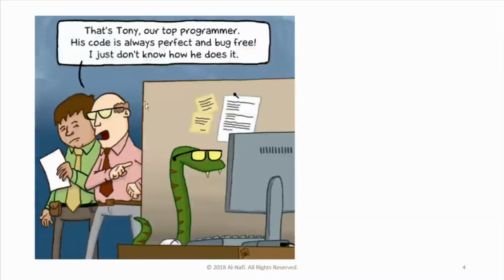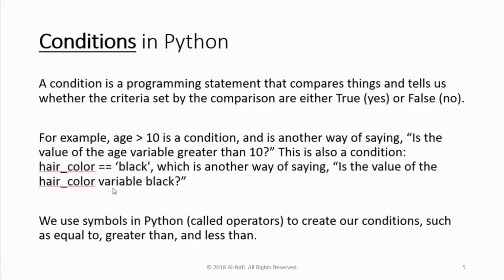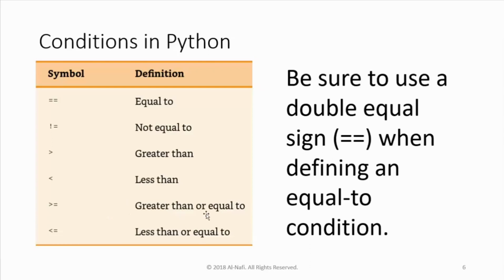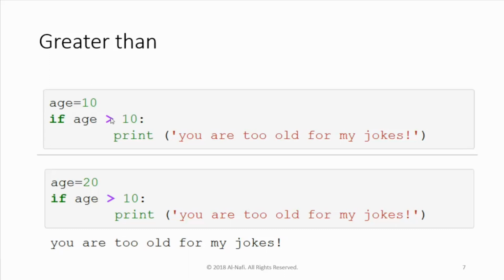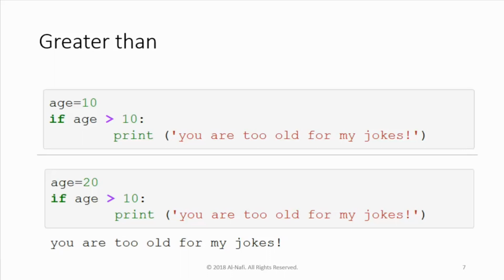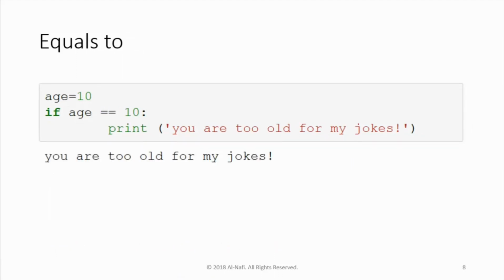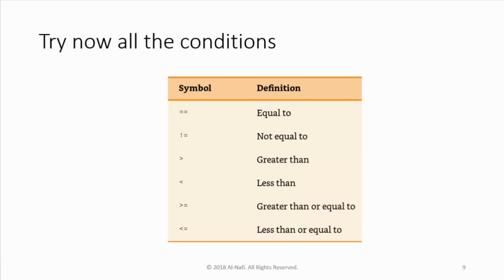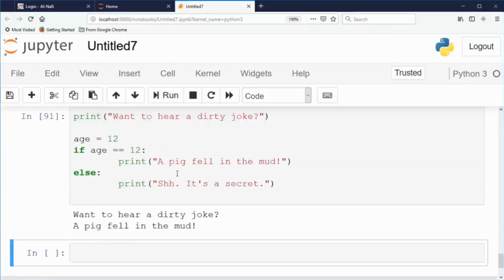#08 | Python for Everyone: Simplifying Complex Concepts with Practical Examples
Looking for the best Python course? Look no further! Our Python programming tutorial covers everything from basics to advanced topics, ideal for beginners and experienced coders alike. Learn Python syntax, data types, OOP, file handling, and more.

keywords related to Python courses, programming tutorials, and beginner-level Python learning

Discover Python Programming: Beginner to Advanced | Python Course 2024

python course for Beginners in hindi
python in one video
shradda khapra python course

# apna college
# codewithHarry